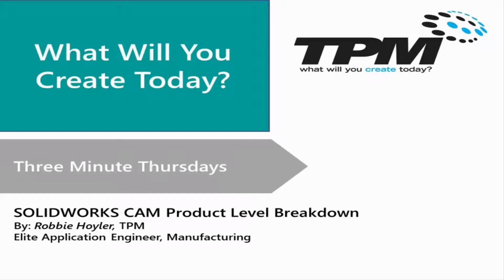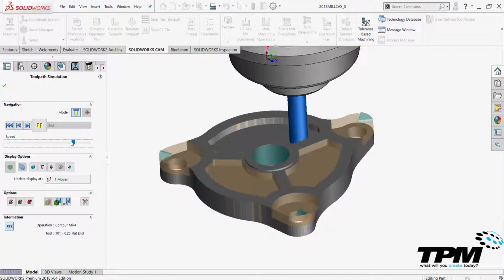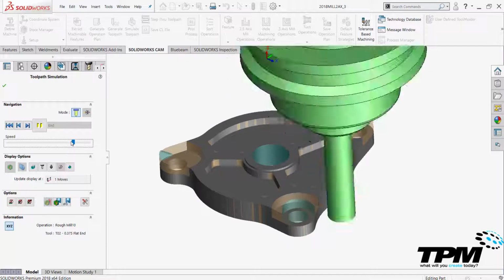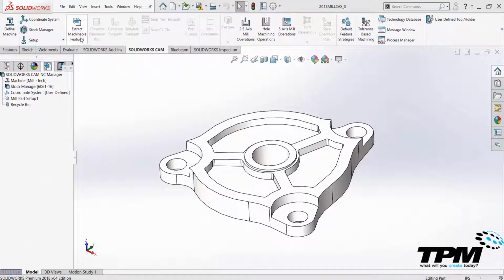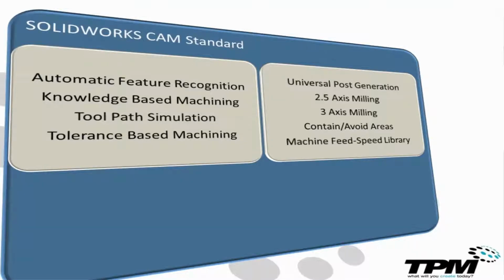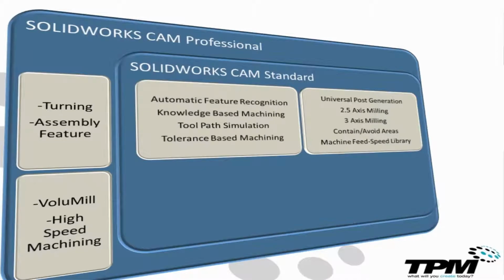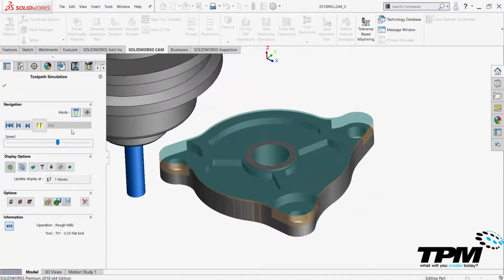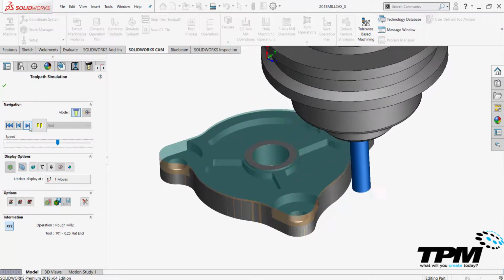SOLIDWORKS CAM Product Level Breakdown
Have you seen the new SOLIDWORKS CAM product? Check it out now!